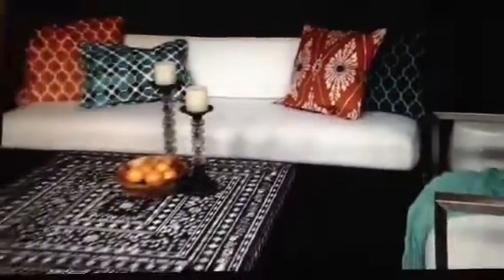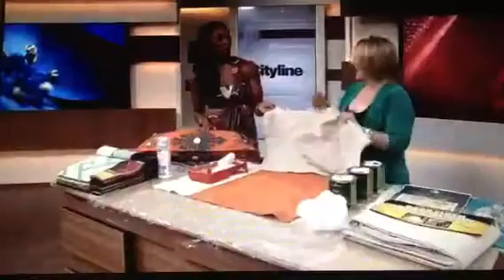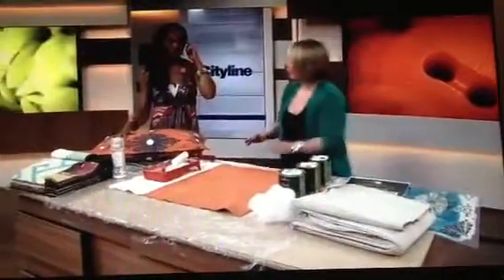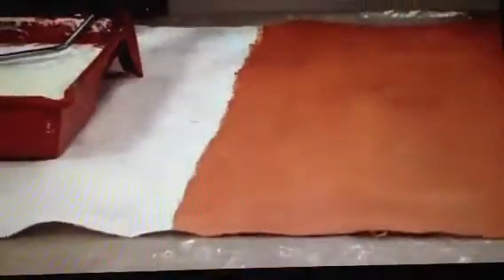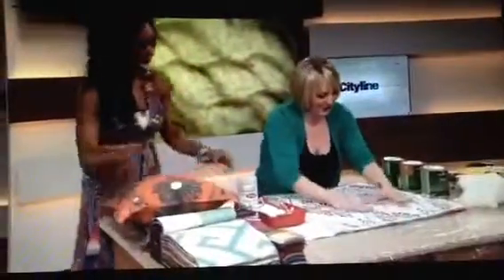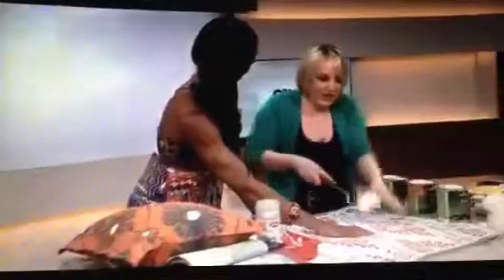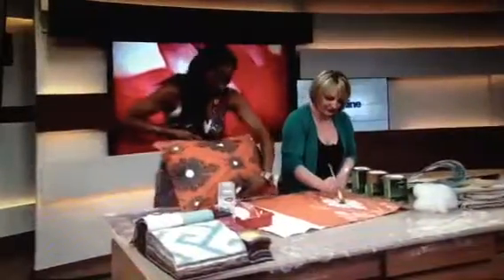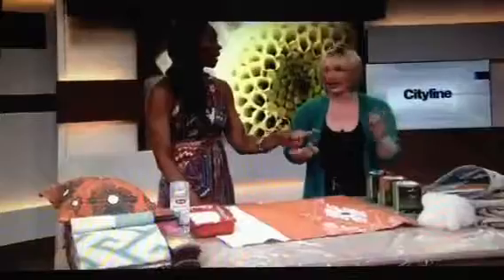Switch Studio Upholstery Oakville and Our CityLine Mention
A quick mention of Switch Studio ) on CityTV's CityLine!

We sewed the canvas and turned Leigh-Ann's artwork into functional outdoor pillows.

This was such a neat project, and we really enjoyed working with Leigh-Ann. We were also thrilled about the Switch Studio mention!

At Switch Studio we're working hard to make reupholstery and furniture refinishing cool again! Located in Oakville, and owned by Designer, Staci Edwards, we enjoy taking old furniture pieces, giving them a little TLC and a whole lot of style by redesigning, refinishing, and reupholstering them into beautiful one of a kind pieces for our clients to love. We are the best upholstery shop Oakville has to offer!

Switch Studio is a fabric, sewing and upholstery studio located in Oakville. We sell high end designer fabrics, sew custom home decor items, reupholster existing furniture, and create custom furniture. Proudly serving Oakville, Burlington, Mississauga and the Greater Toronto Areas.